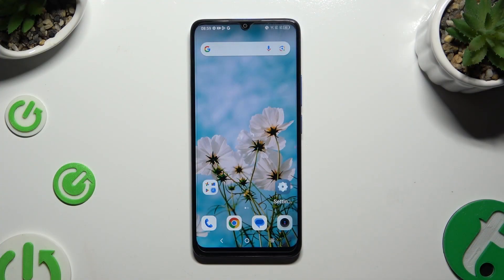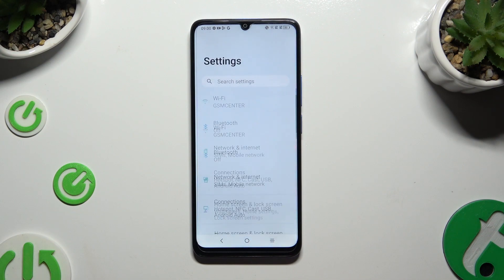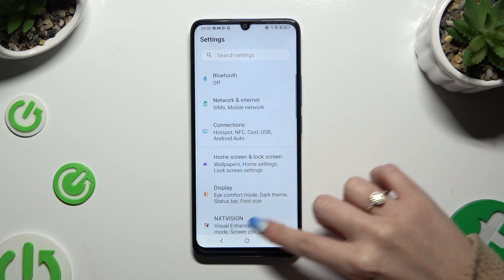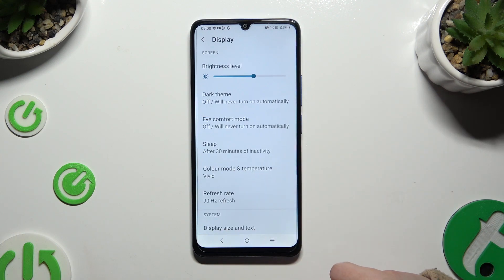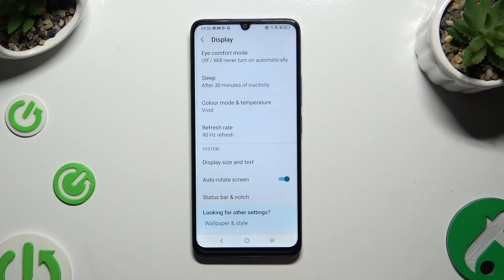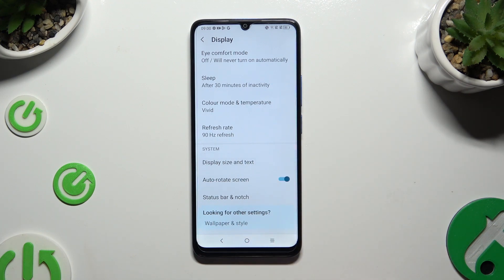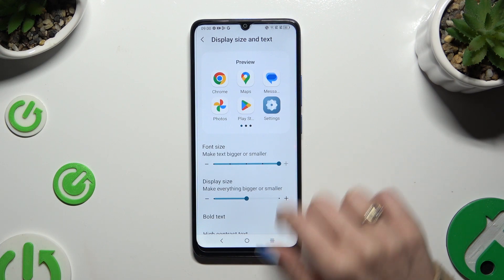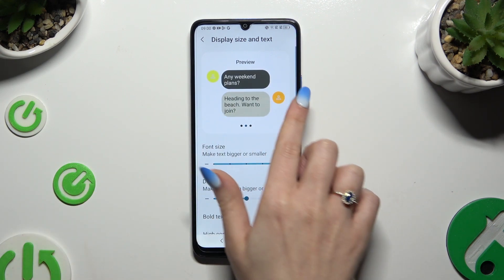TCL 505 - How to Change Font Size | Manage System Font Size!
Today we have prepared small tutorial. Find out how to adjust the font size on your TCL 505 to enhance readability and customize your device's display to your liking. Whether you prefer larger text for easier viewing or smaller text for increased screen real estate, this tutorial has you covered.

How to Adjust Font Size in TCL 505?
How to Modify Font Size in TCL 505 Smartphone?
How to Alter Font Size in TCL 505 Phone?